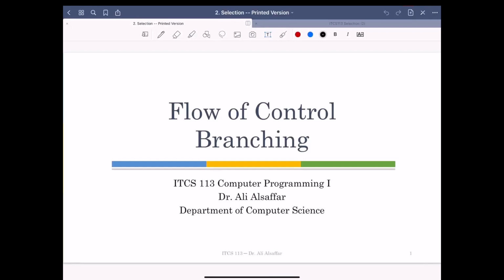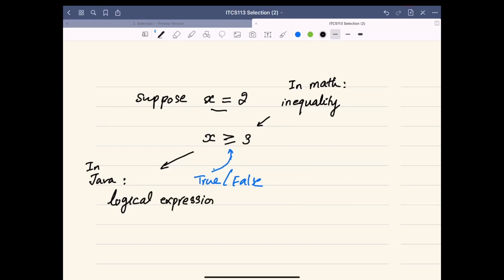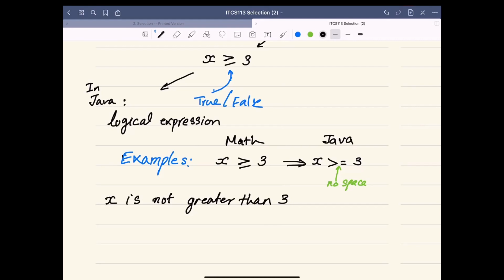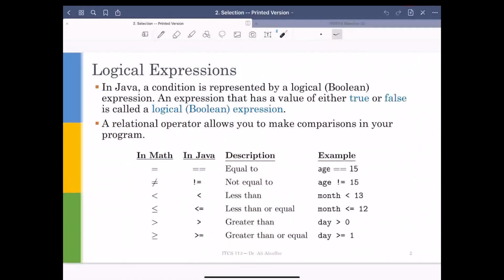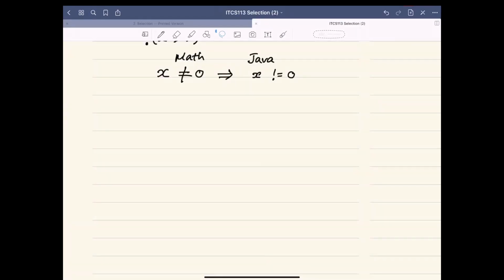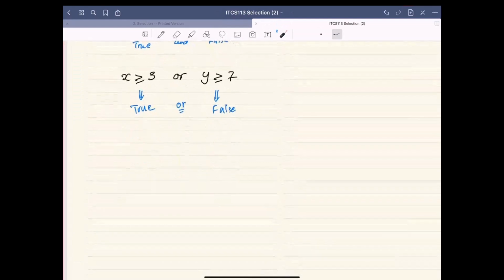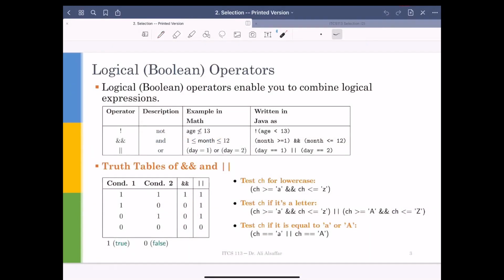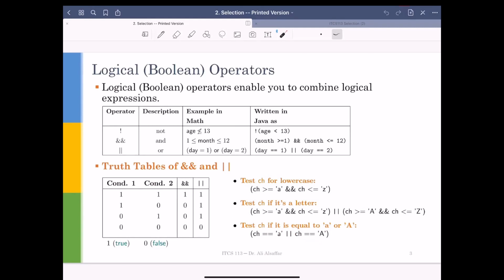Lesson 01 Logical Expressions 2022